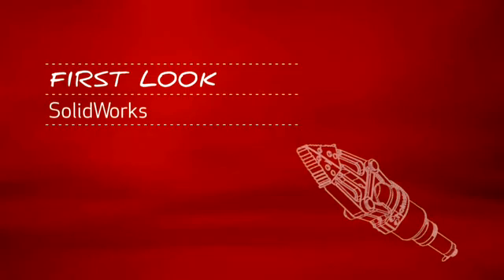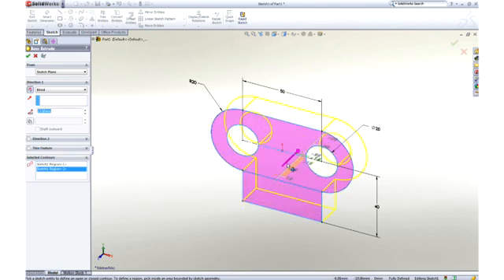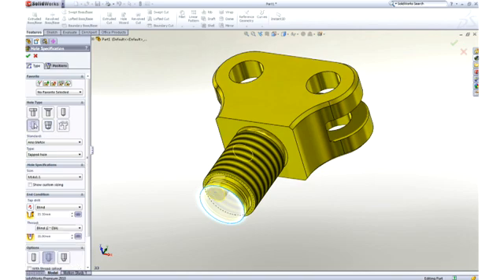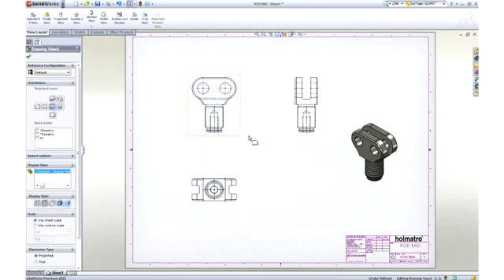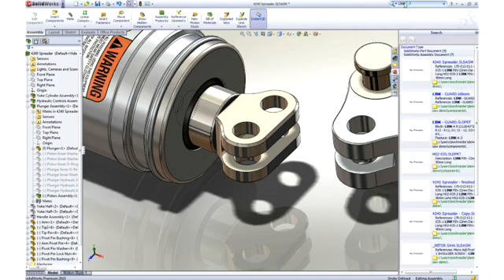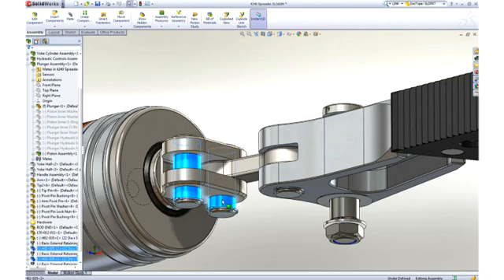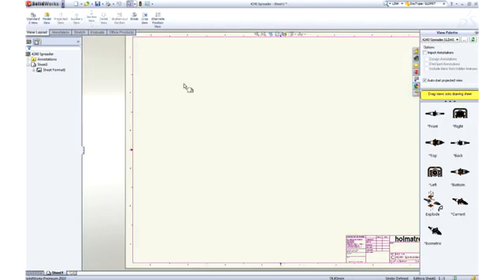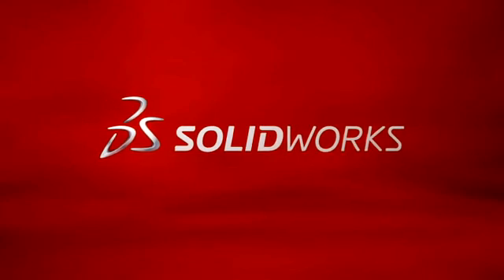First Look at SolidWorks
SolidWorks is the ultimate tool to design, validate, communicate, and manage your 3D CAD models. With efficient part, assembly, and drawing capabilities, as well as available built-in simulation, routing, and image/animation creation tools.